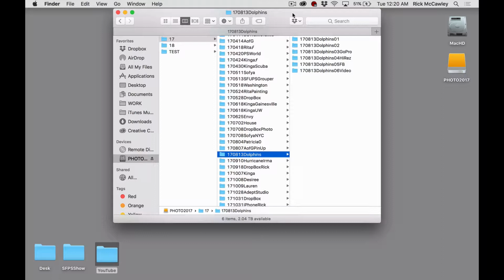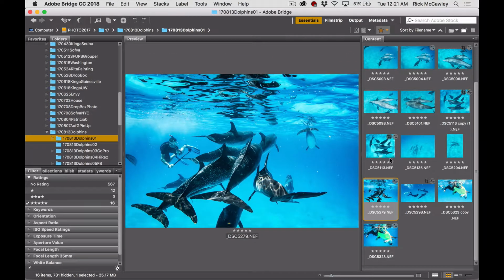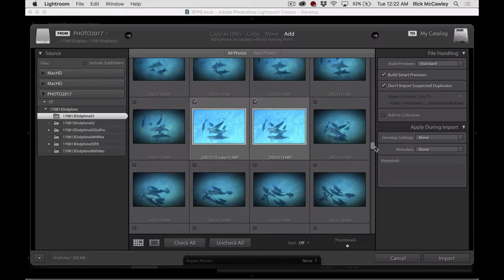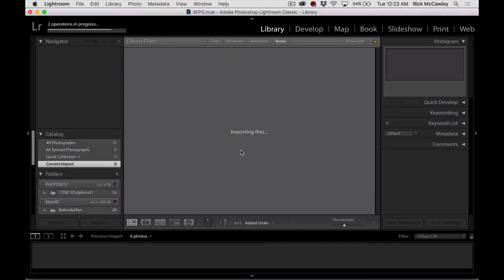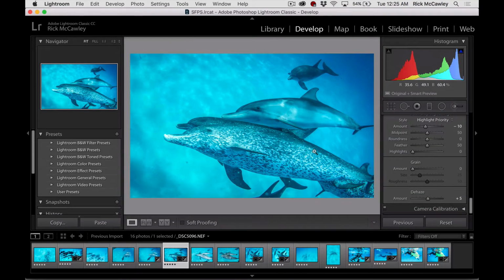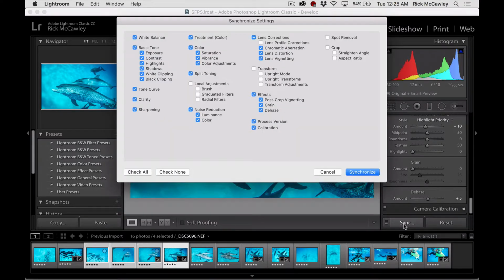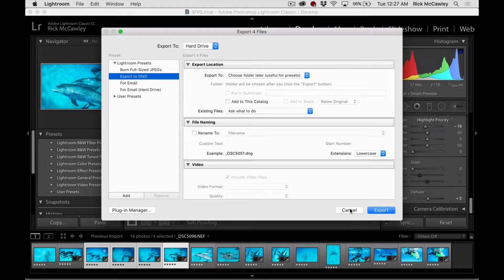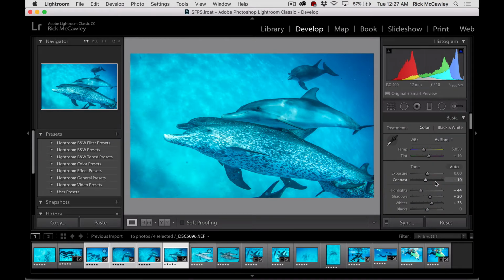04LightroomProcess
Image processing in Lightroom vs Bridge